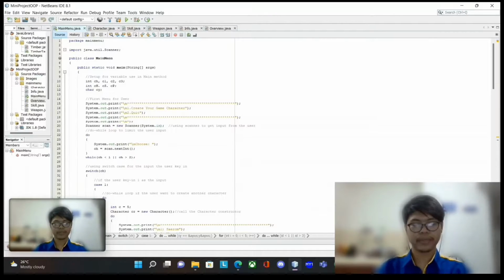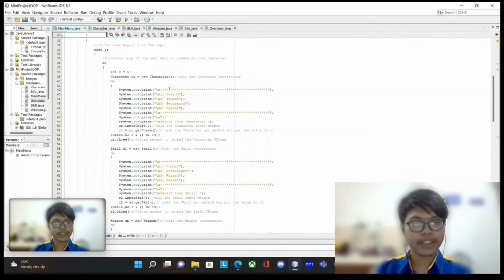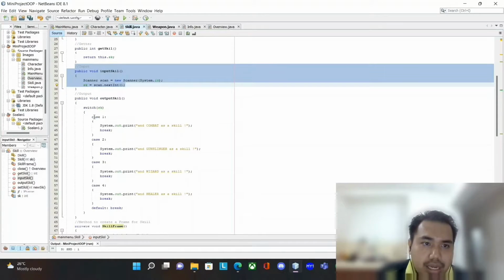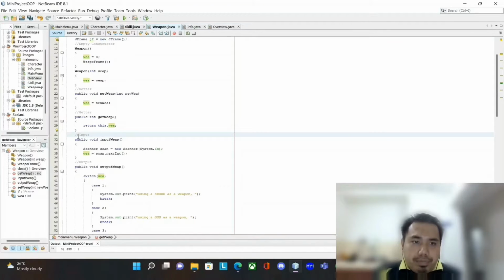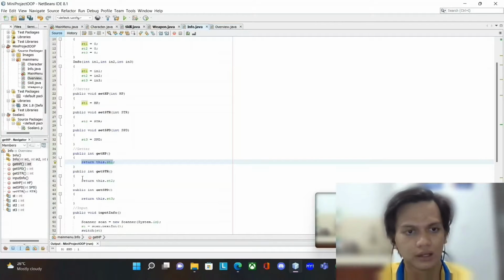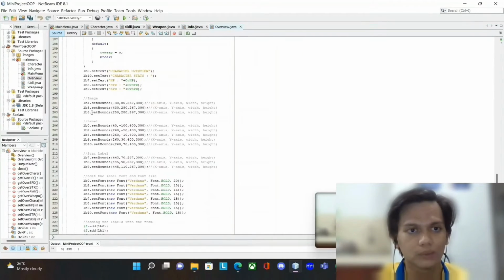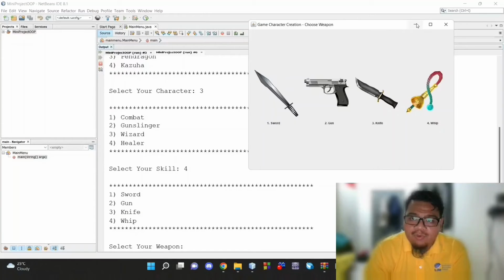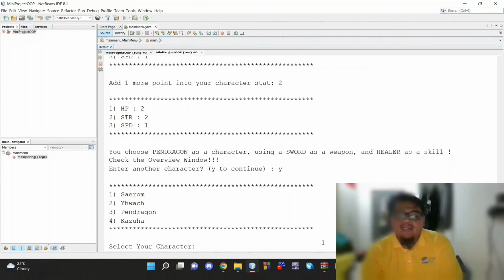Mini Project presentation video NMJ21403 OOP - Game Character Creation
This is for our Mini Project